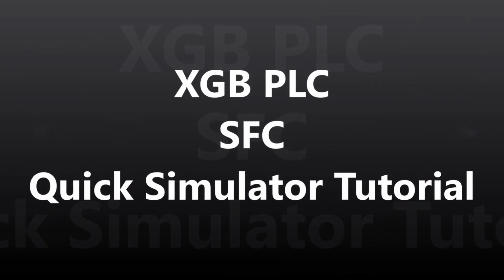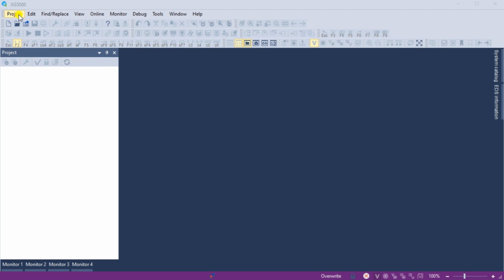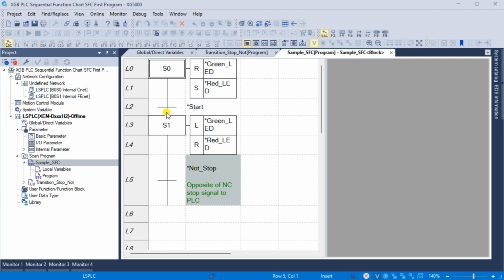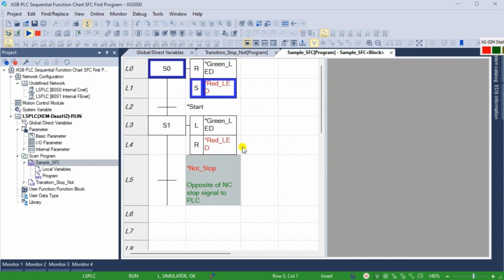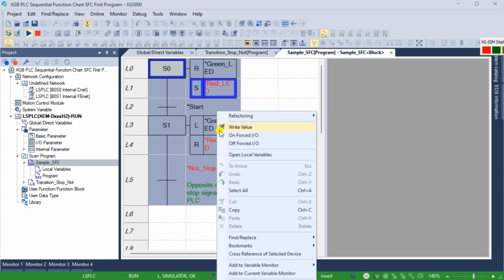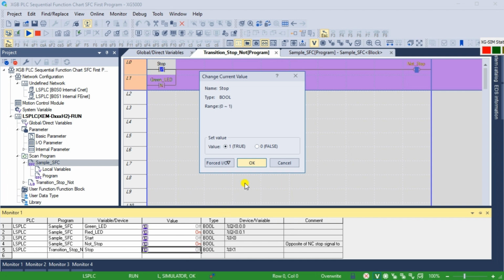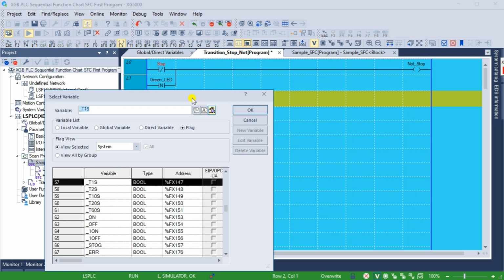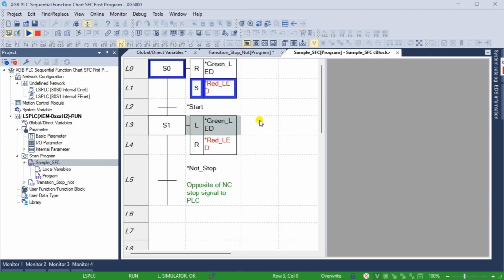Master SFC Programming with XG5000 PLC Simulator Secrets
The PLC Simulator is a valuable tool for testing and troubleshooting Sequential Function Chart (SFC) programs within the XG5000 programming software. It enables users to simulate the functionality of a Programmable Logic Controller (LS Electric PLC) without needing any physical hardware. This feature makes it an excellent resource for both novices and seasoned programmers. Furthermore, the XG5000 programming software is free, allowing you to verify your logic before investing in hardware.
In this session, we will leverage the PLC Simulator within the XG5000 programming software to explore Sequential Function Charts (SFC). The graphical step and transition views significantly ease the troubleshooting process for SFC programs. Although SFC programming is frequently underappreciated, it stands out as an effective method for program development. This approach allows you to translate your program's sequence of operations (Step 3 of 5 in the program development process) directly into the PLC.
The simulation and monitoring screens will aid you in visualizing and refining your logical sequence of operations, concentrating on one section of your logic at a time. During this session, we will demonstrate how to simulate the Start-Stop circuit we previously developed in the XG5000 programming software before transferring it to the actual XGB PLC. Let’s get started!

00:00 XGB PLC SFC Quick Simulator Tutorial
01:43 Open the XG5000 Programming Software
02:42 Start the PLC Simulator and Transfer the Program
04:21 Monitoring and Testing the Sequential Function Chart (SFC) Code

Manuals:
Interactive Guide

Other Documents:
PLC Installation Guide

Software and Support:
XG5000 / XG-PM PLC Programming Software

Regards,
Garry
ACC Automation